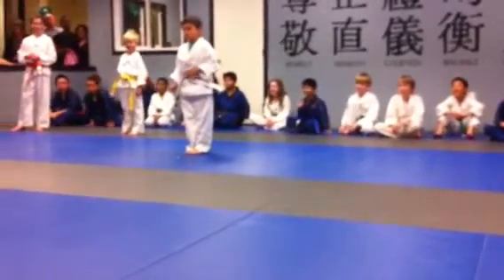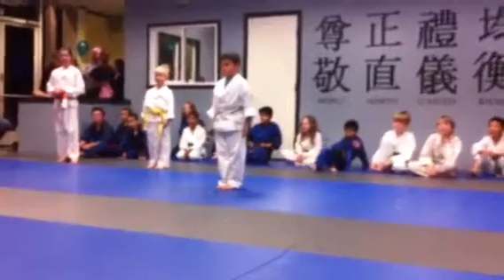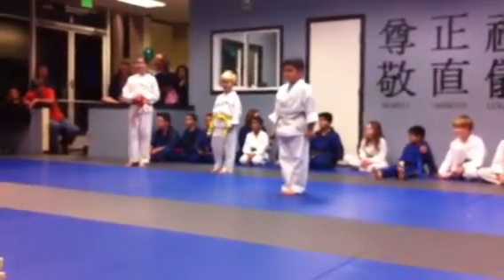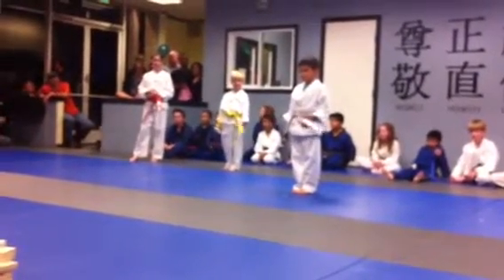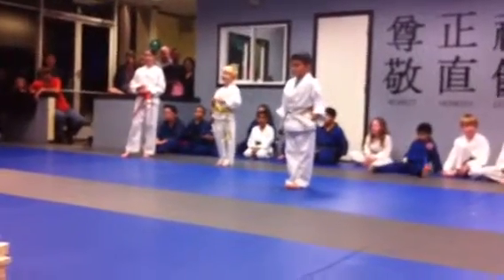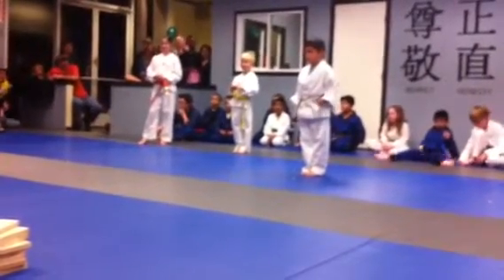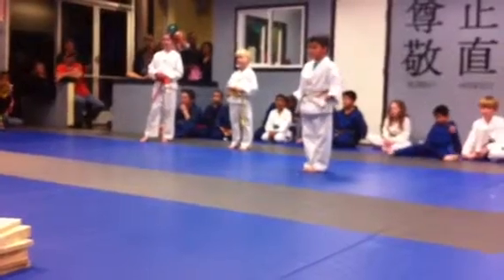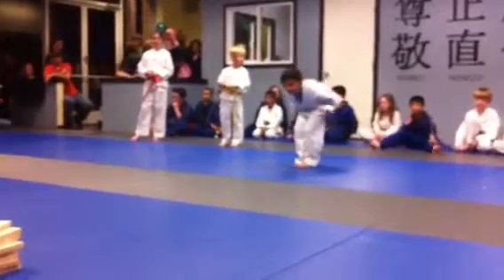Yash karate result-2013 jan